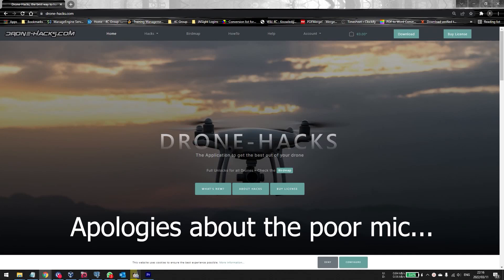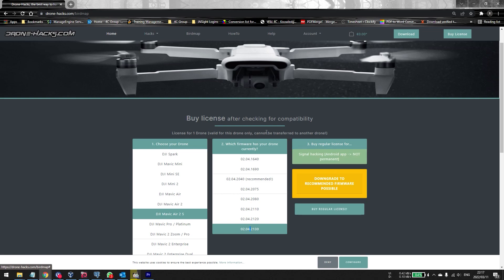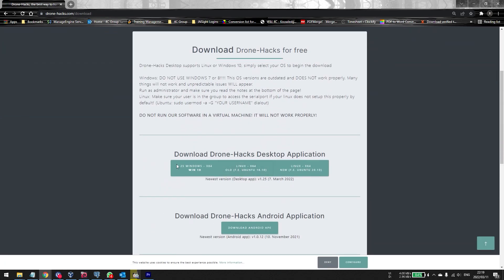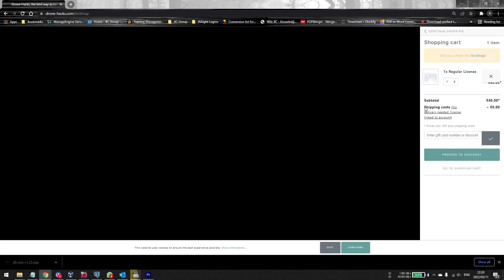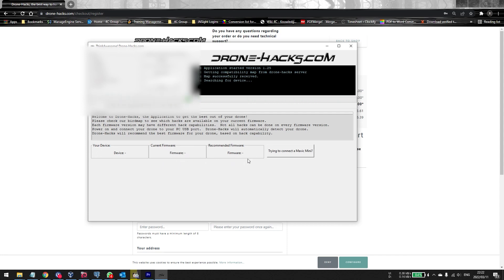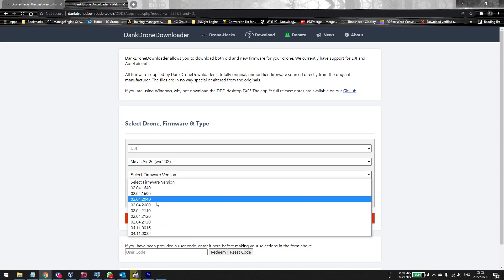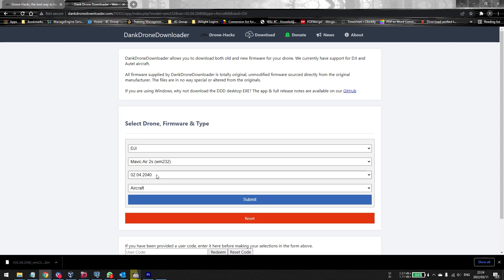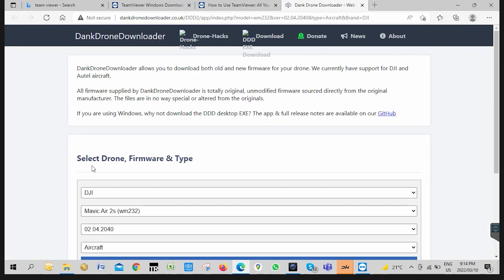Drone-hacks 1.25 update! DJI Air2/Air2S Downgrade!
DJI Mini 2 SE Flymore
DJI Air2S Flymore
DJI Goggles 2
DJI Integra

Safety against lipo fires:
Lipo Fire Extinguisher
Lipo safe carry bag

Chapters:
0:00 Intro
0:35 Drone-Hacks website/info and Birdmap
2:30 Download the Drone-hacks application
3:26 Buy a license (You must have PayPal)
4:53 Open the drone-hacks application
6:20 Download the required/recommended firmware
8:10 Link to Drone-hacks walkthrough video if required
8:53 Downgrading the firmware and linking the license
10:51 How to get the special firmware and download
11:07 Flash the special firmware and confirm that it's flashed
12:05 Common mistake/issue using the Drone-Hacks app
13:51 Download and Install DJI Assitant 2 for your drone
15:38 Flash the recommended firmware to be able to mod the drone.
17:12 Mod/Hack the drone

╠╗║╚╝║║╠╗║╚╣║║║║║═╣ I Really Appreciate Your Support!